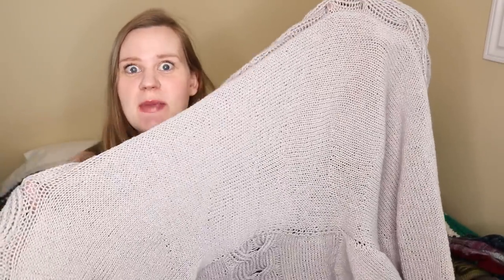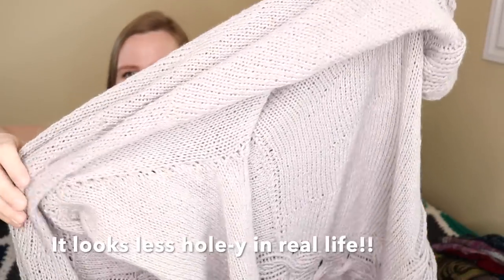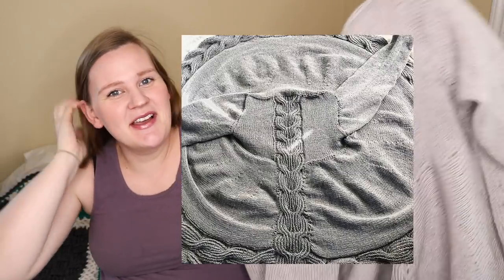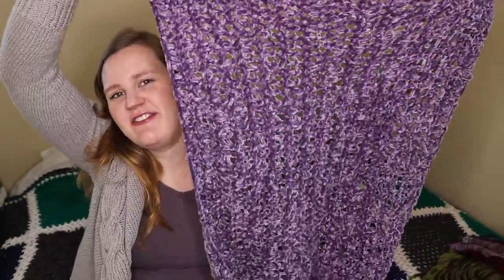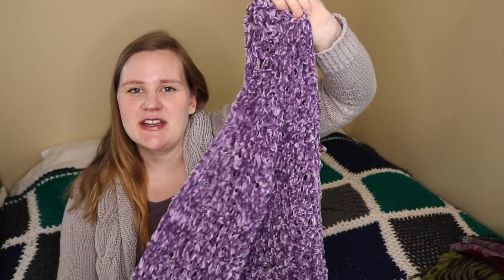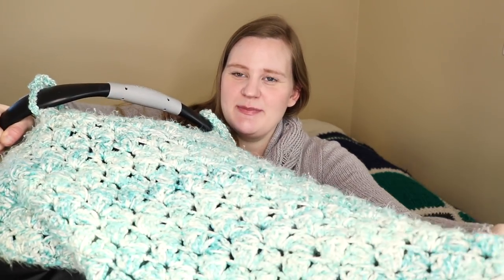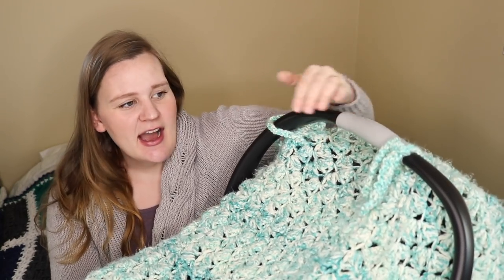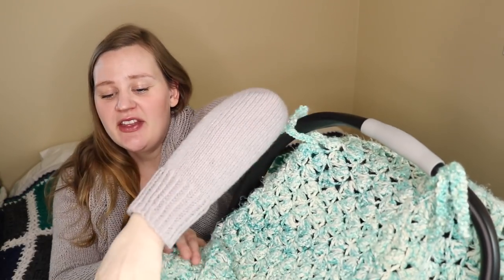THE SWEATERS ARE MULTIPLYING! a massive pile of finished objects to share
I have SO MUCH KNITTING to share with you all! In today's knitting podcast episode I have a whole pile of finished objects from adult sweater, baby knits to child sized knits and spinning!

Yarn is Knit Picks Wool of the Andes Superwash in Fjord Heather

Yarn is Red Heart Boutique Unforgettable

Blanket knit in Bernat Velvet yarn- alternating rows of single crochet and treble crochet

Check out my Etsy shop for hand dyed self striping yarn... very occasional updates